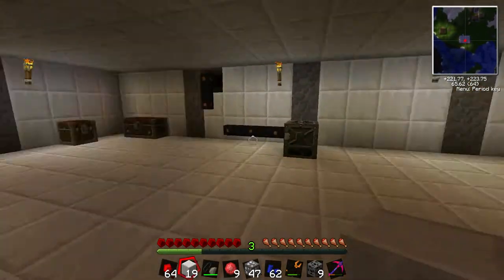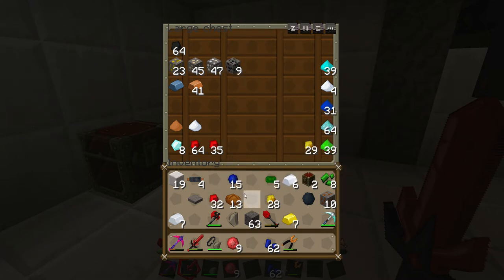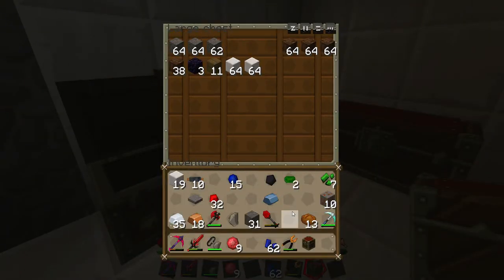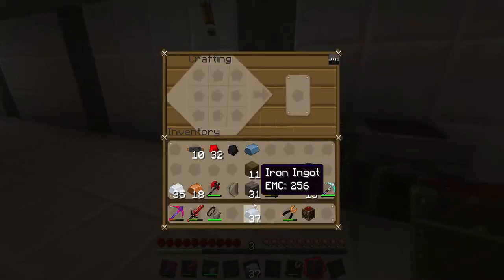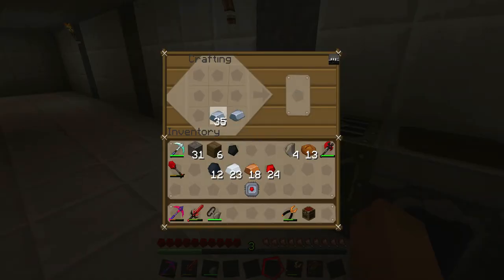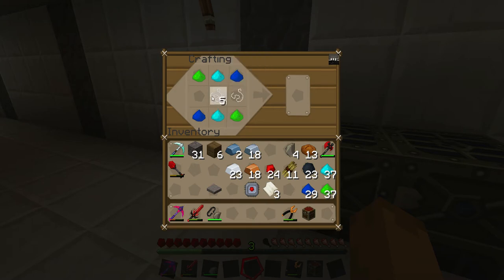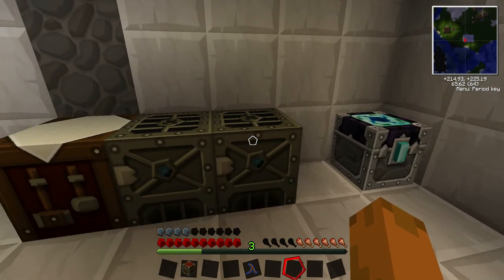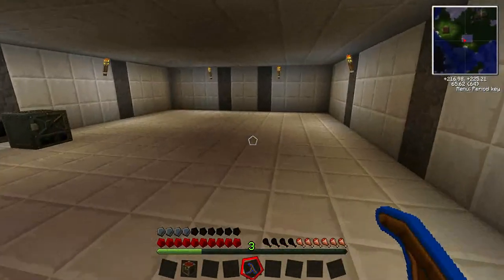Tekkit Classic Adventure E12- Talisman of Repair, Divining Rod, Another Solar Panel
In this episode I repaired the damage that was caused last time. Then I create some new items I've spoken of for a while now on the more magic side to Tekkit Classic.

Texture pack:
Sphax PureBDCraft

You need both of those files for it to patch Tekkit!